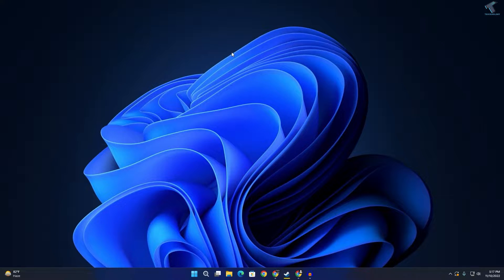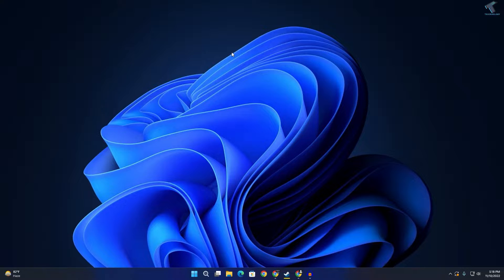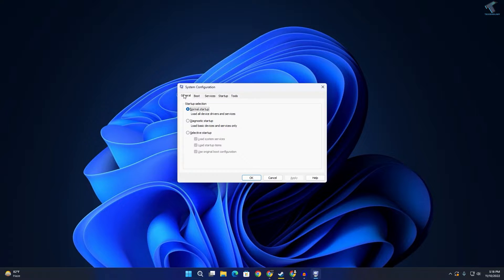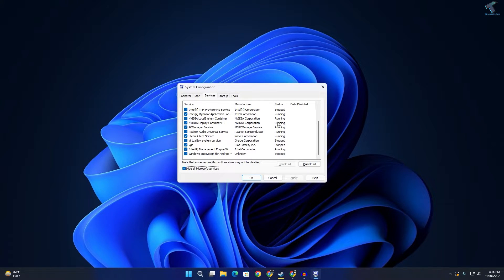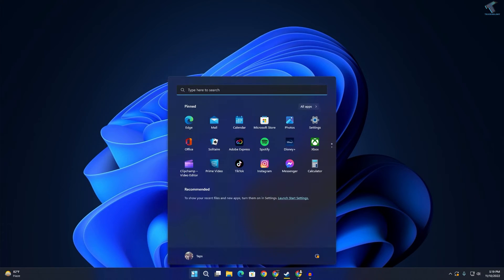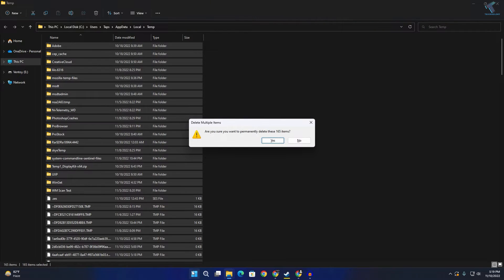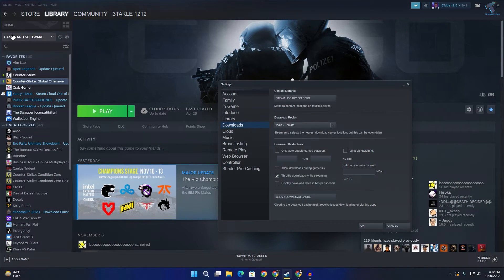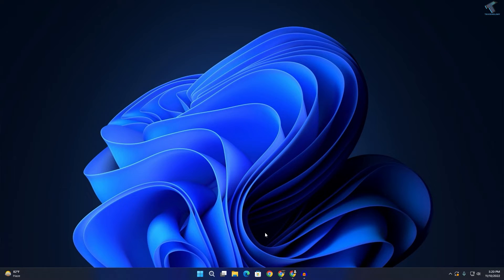How to Fix CSGO Takes Long time to Load in WIndows 11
Here in this video tutorial, I will show you guys how to fix Counter Strike Global Offensive on Steam loading very slow problem in Windows 11.